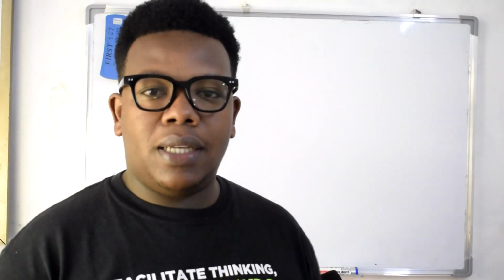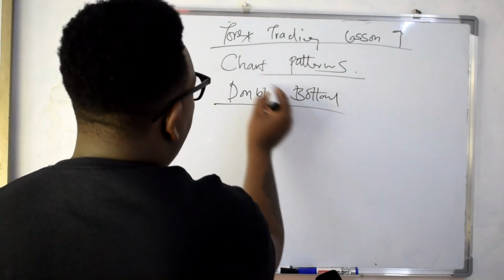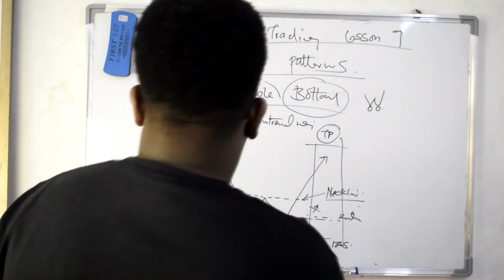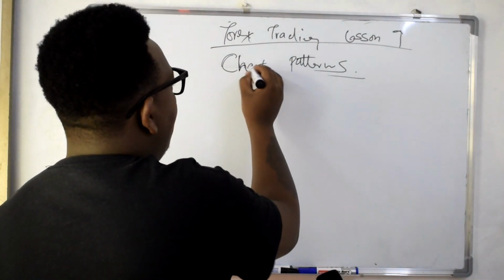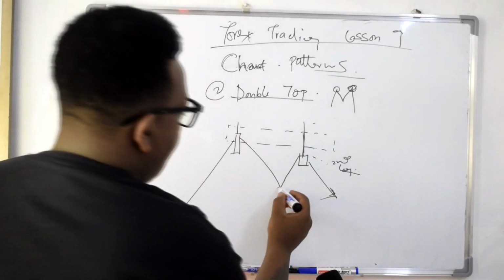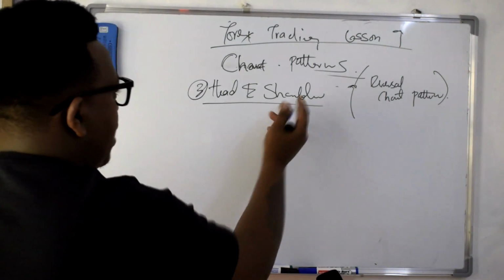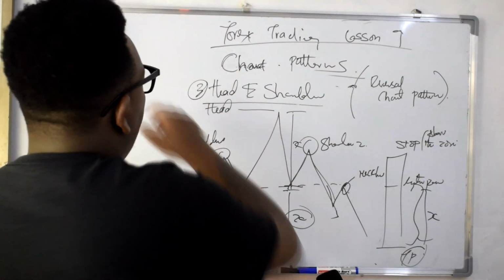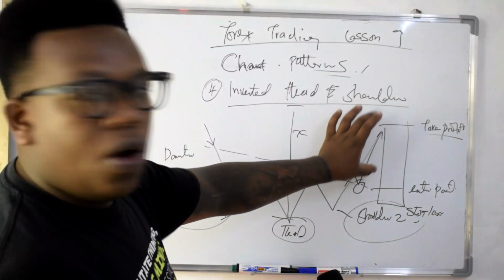(BEST GUIDE ) LEARN HOW TO TRADE WITH CHART PATTERN IN FOREX MARKET | Price Action